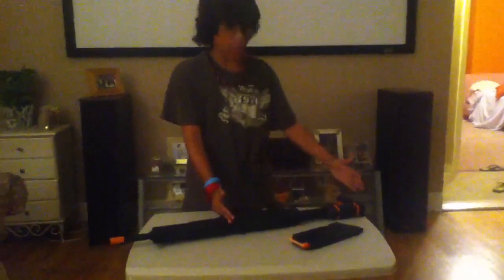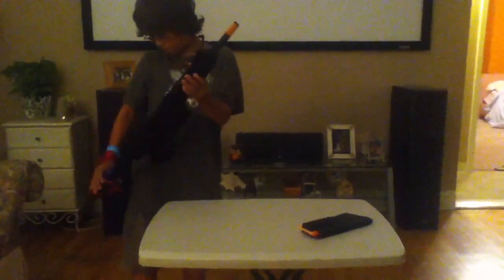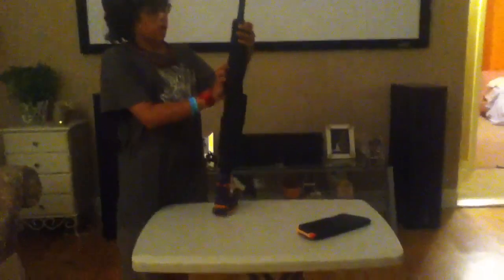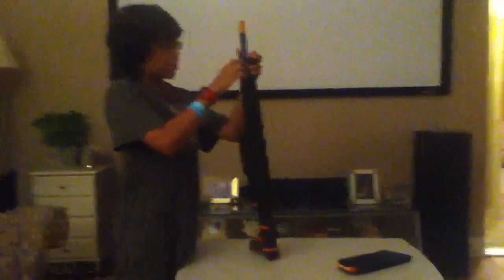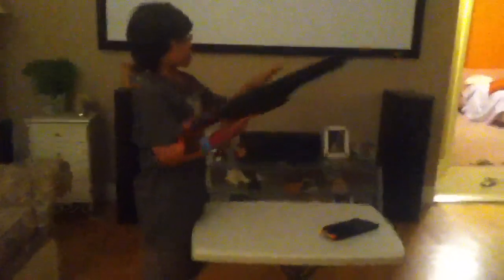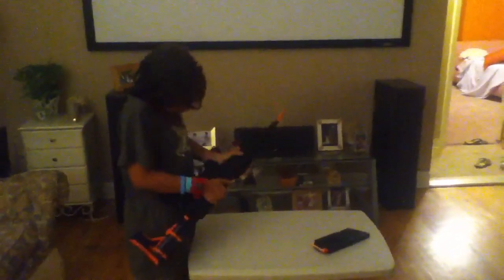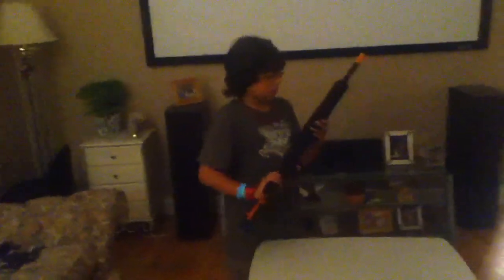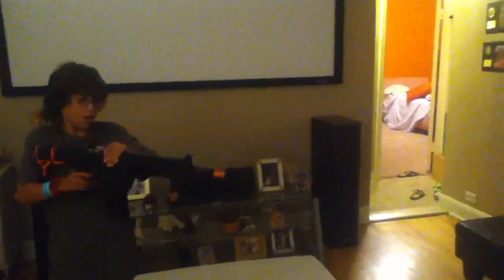Nerf Assault Rifle Mod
Today I'm going to be showing u how to make a nerd assault rifle using the nerf recon and the butt stock of the tornado strike super soaker